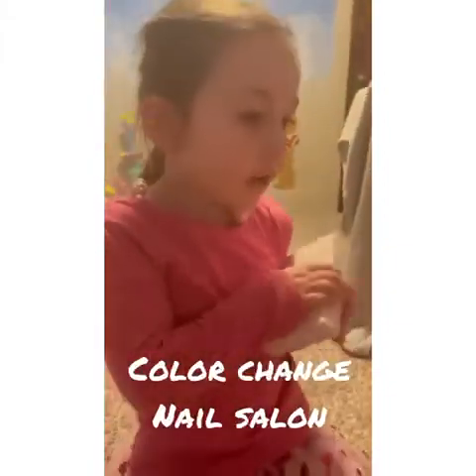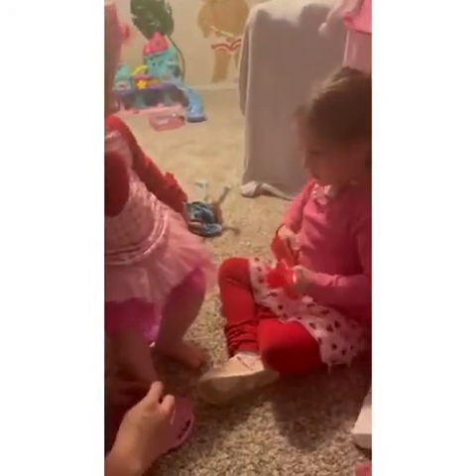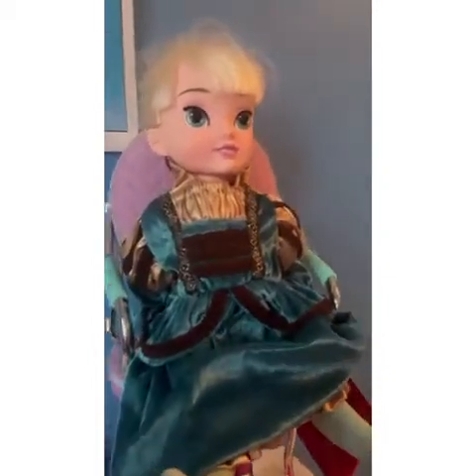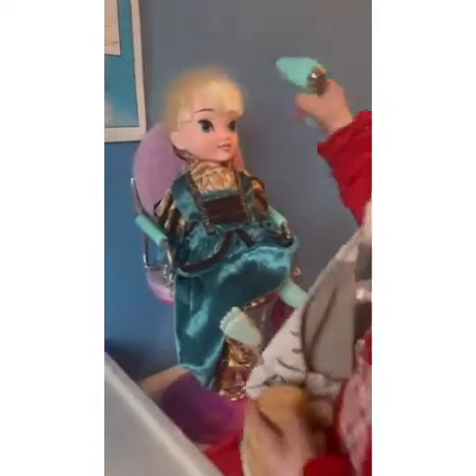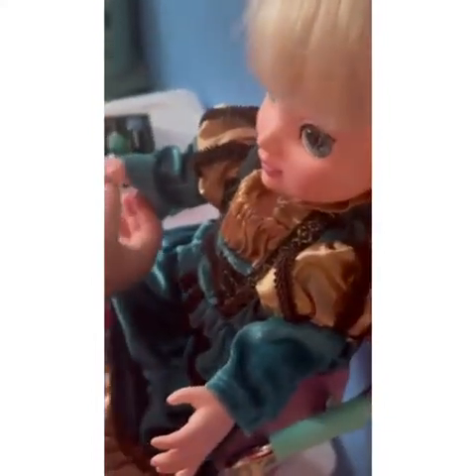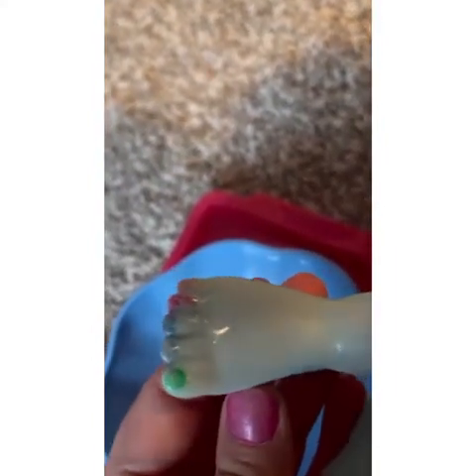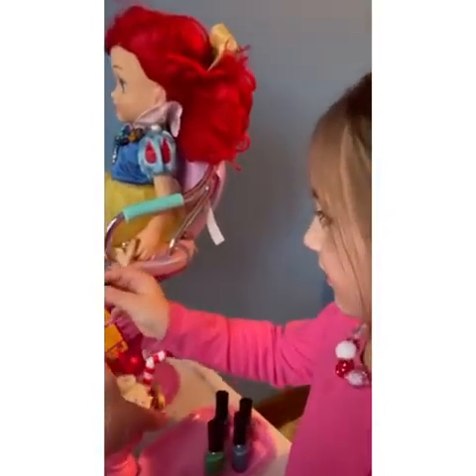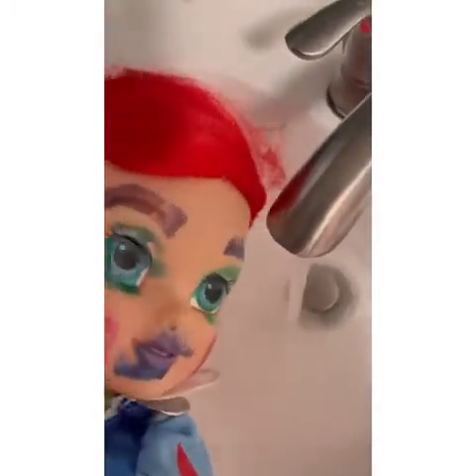Ellis Show- Color Change Nail Salon